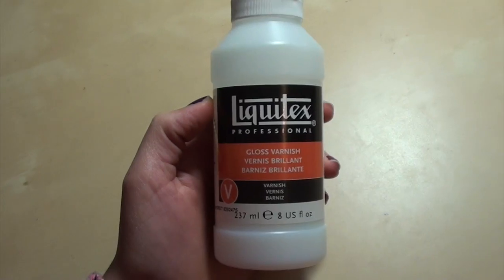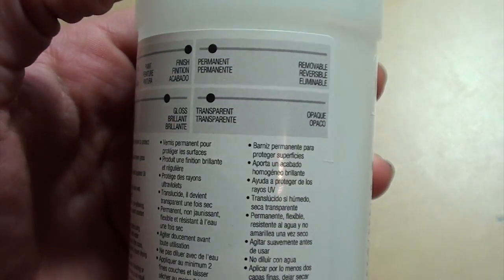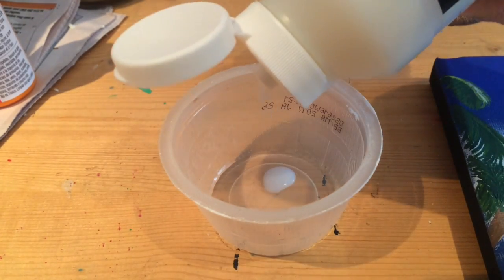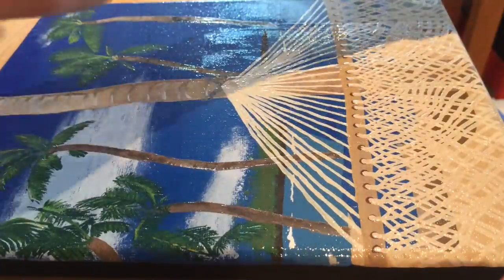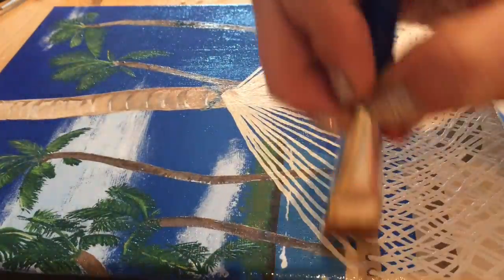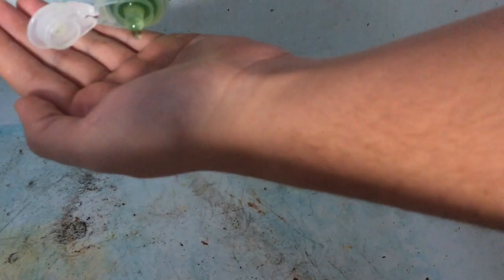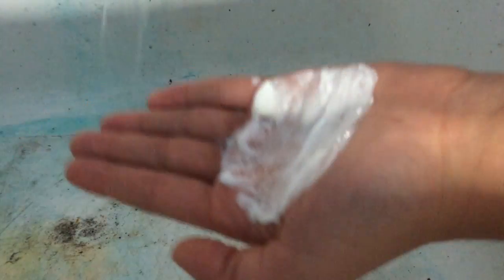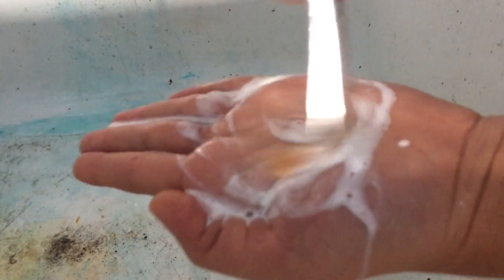How to varnish acrylic painting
This video is about how you can varnish an acrylic painting!